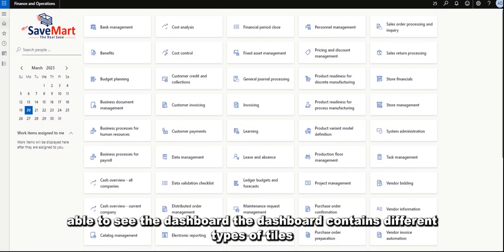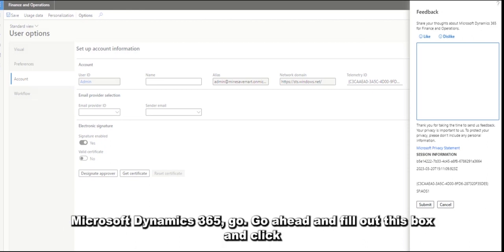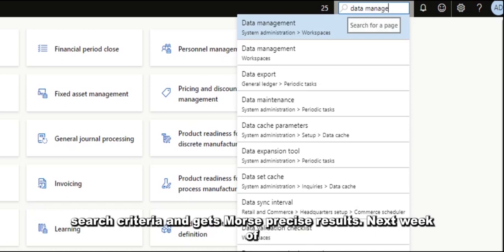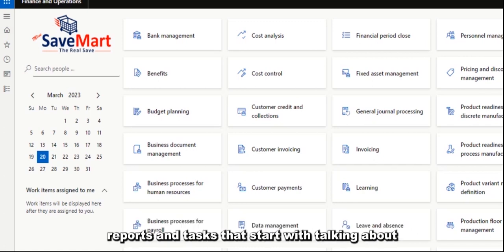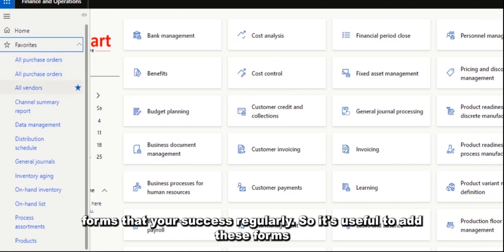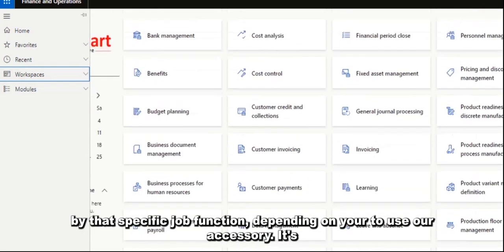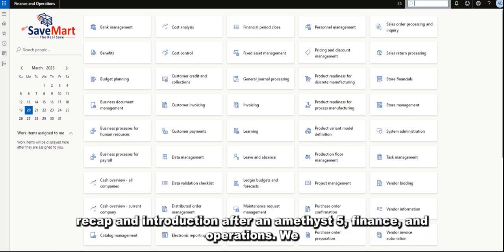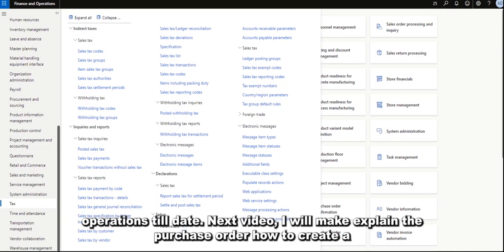Microsoft Dynamics 365 Finance and operations lecture.01 (Dashboard and Modules)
lecture no.1
Dynamics 365 is a suite of business applications covering both CRM and ERP. It it made up of modular applications that can be used alone or together, integrated with your other systems, and configured or customised to your specific needs. This video is a 10 minute overview of all the apps in Dynamics 365:

Microsoft Dynamics 365 is intelligent business applications that help you run your entire business and deliver greater results through predictive, AI-driven insights.

Microsoft Dynamics 365 is a common brand name given to both CRM & ERP offerings from Microsoft.

In this lecture, I will explain both the CRM ( Customer Relationship Management) & ERP ( Enterprise Resource Management) Module.

Do you want to become a Dynamics 365 consultant in 90 days even if you're a complete beginner?